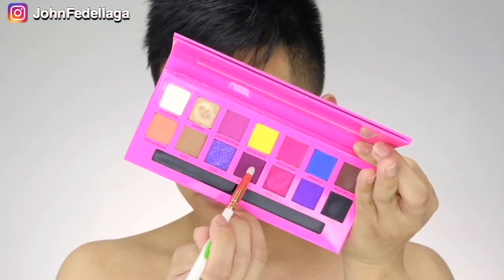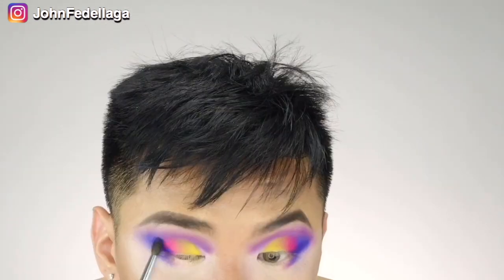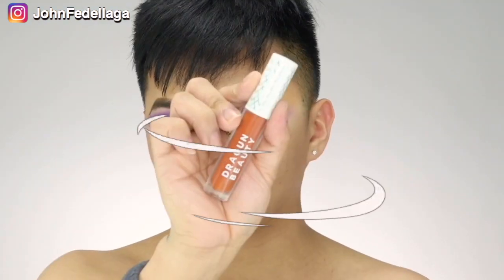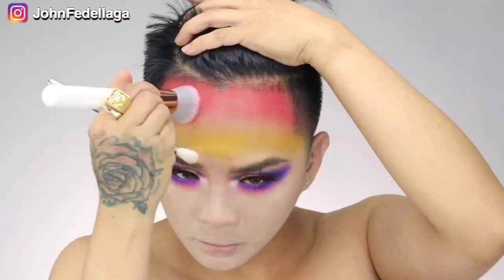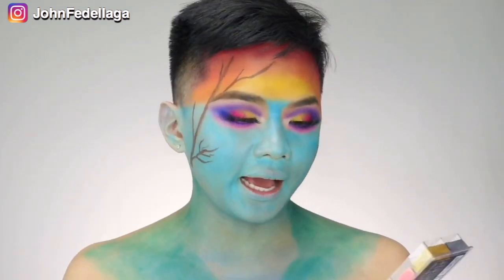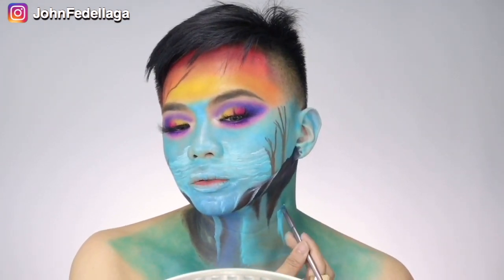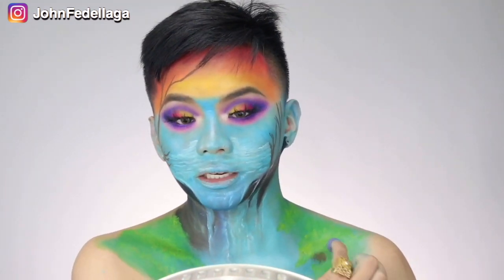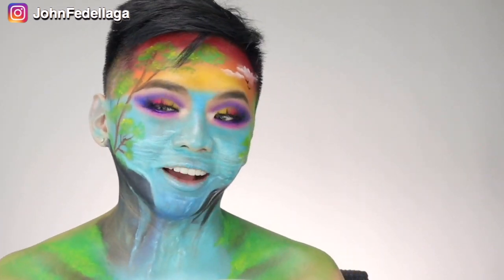Water Falls Paradise | Creative Makeup Tutorial | John Fedellaga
Hi mga Beks!!

In today’s video I put a lot of work into this Water falls paradise look hope you could give it a like for me.
I feel so inspired when I saw this look on Instagram  i'll probably upload another creative look soon so Watch out haha!!

Thank you mga beks!!!